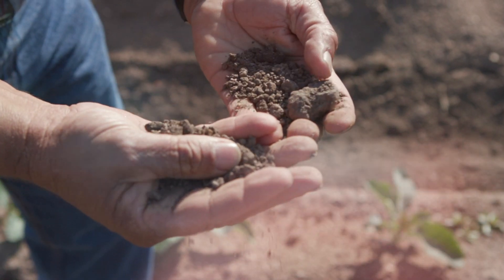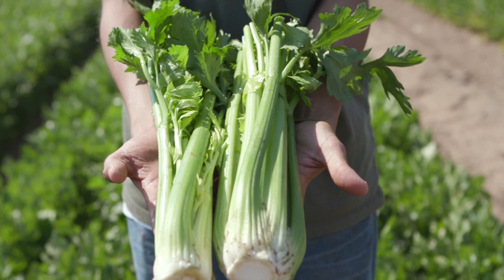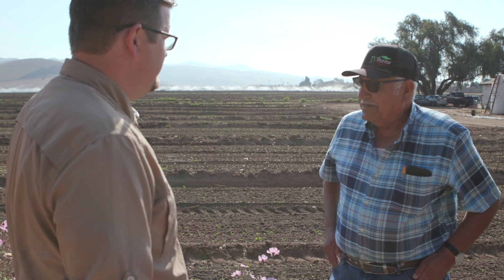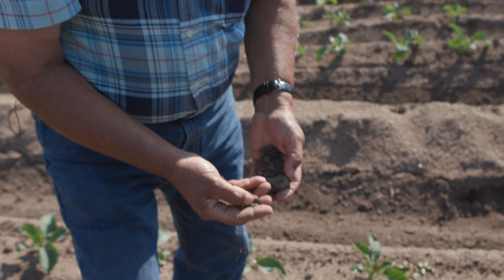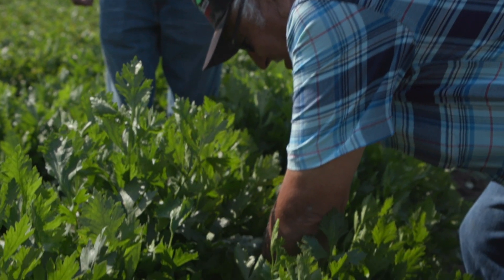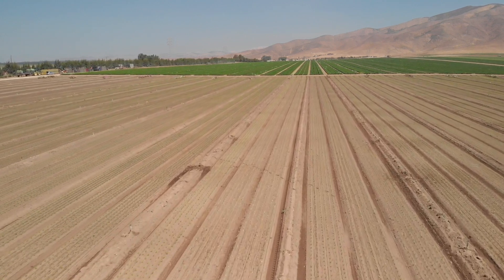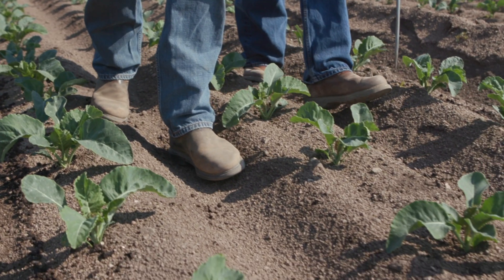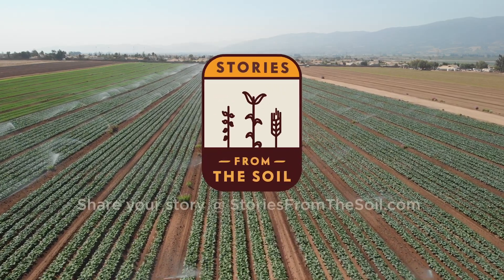Stories From the Soil Episode 7: 'Next-Gen Farming'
How do you determine and implement a game plan for optimizing soil health in land that has been sitting vacant for over 10 years? In this episode we’ll hear from two generations of organic farmers about how they combine conservation tillage with soil testing technology to build and verify healthy soils.
For the Morales' operation, productivity and quality crops starts by establishing a healthy and fertile soil. Their innovative agriculture techniques combine next-generation farming tools with hard learned lessons from the past to improve the physical, chemical, and biological properties of their soils in the central California region.